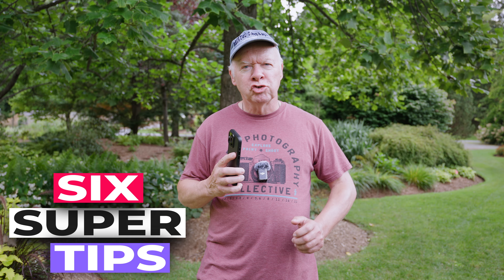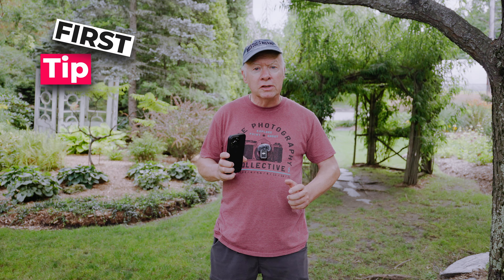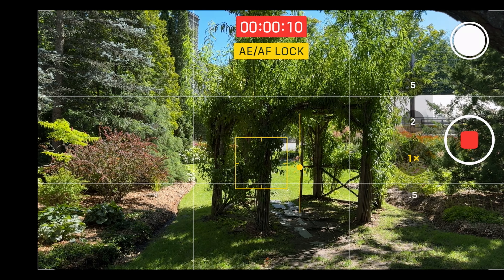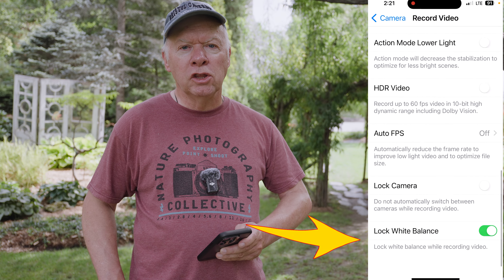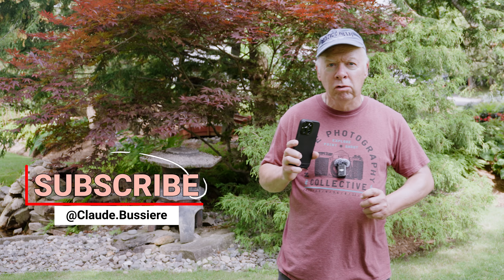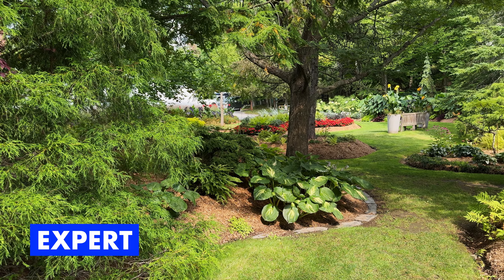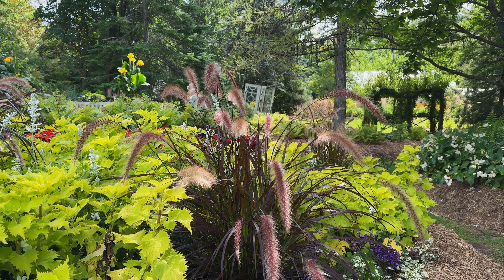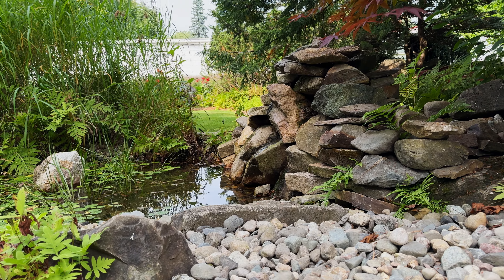iPhone 15 Pro Max, Tips and Tricks for shooting better B-roll footage.👀🎥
Want to take your iPhone 15 Pro Max videos to the next level without spending a dime on extra gear? In this video, I’m sharing 6 super simple tips that will instantly upgrade your B-roll—just using your iPhone 15 Pro Max! From cleaning your lens to locking focus, tweaking settings, and mastering smooth shots, I’ve got you covered. Plus, I’ll show you how to keep things interesting with dynamic angles and action shots. Perfect for beginners or anyone looking to improve their mobile filmmaking.

Here is the link to "How to Film a Cinematic Video on the iPhone 15 Pro Max":

Table of Contents:
00:00 Intro
00:46 Clean your lens
01:03 Lock focus & exposure
01:38 camera settings
02:15 get low for filming
02:57 smooth movements
03:36 let the action happen
05:01 the final result